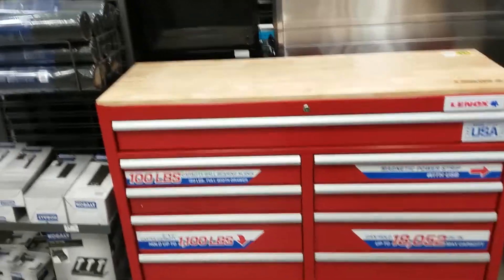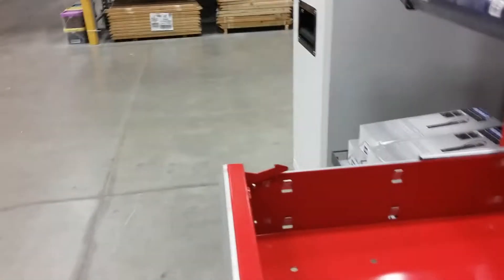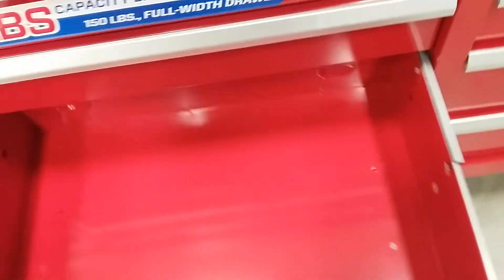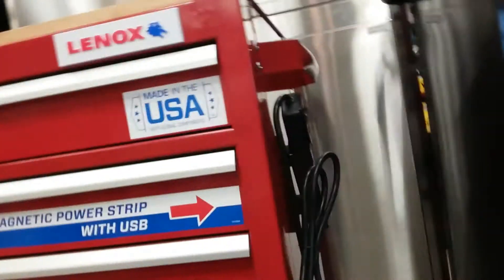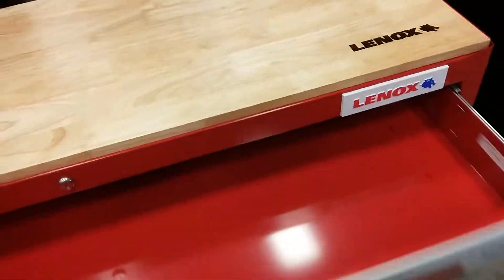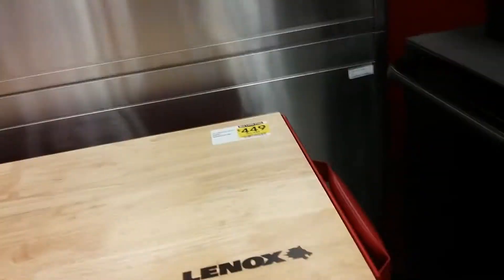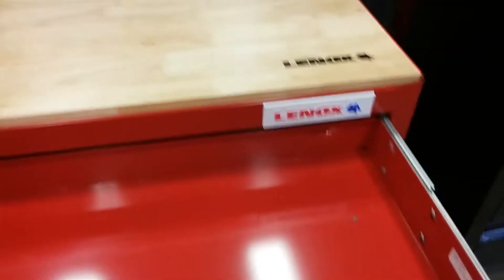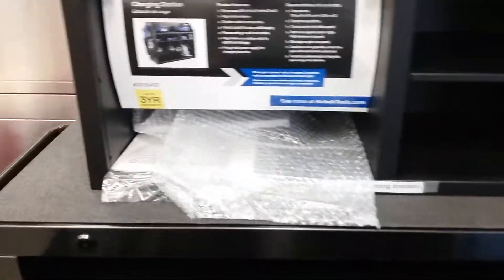Lenox tool box new at Lowe's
Linux toolbox new at Lowe's